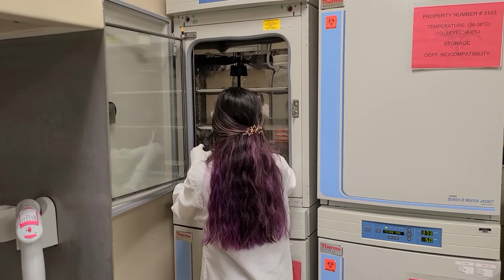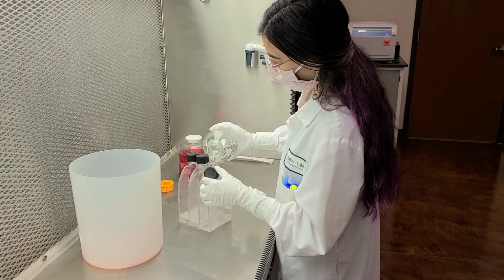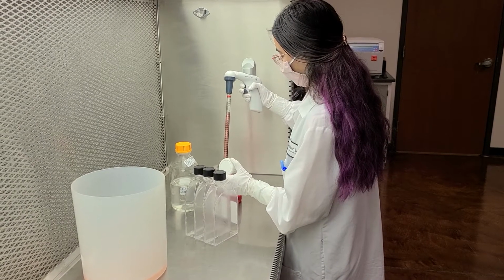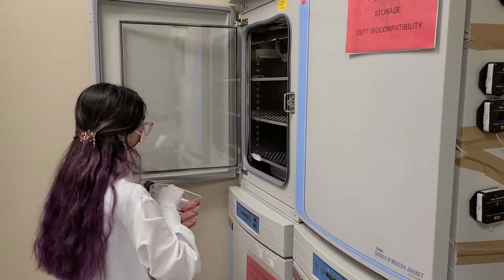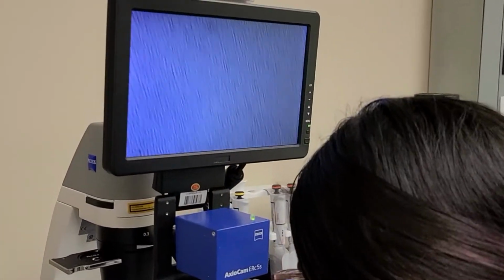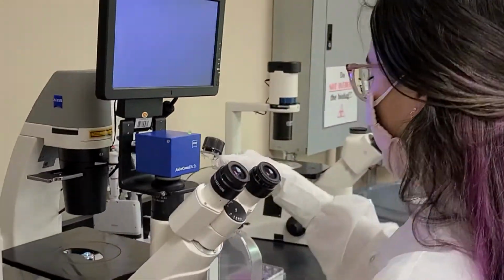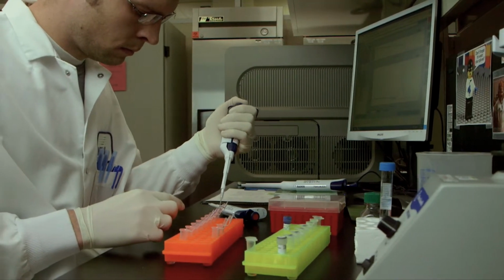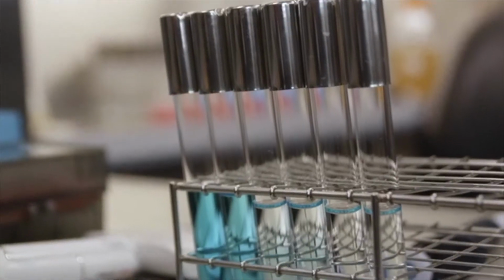WISE Scientist Stories Maria Salazar